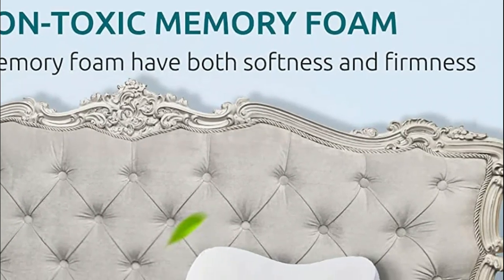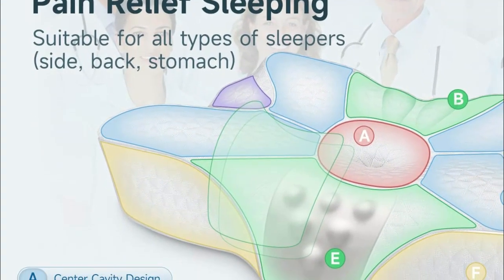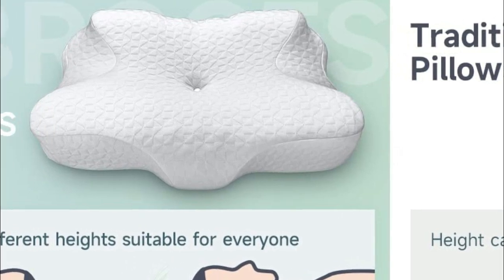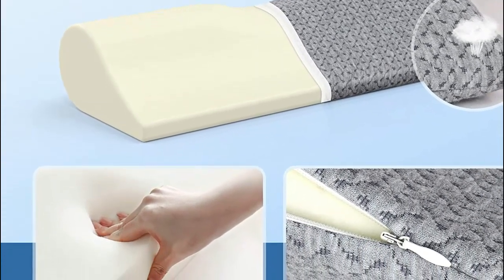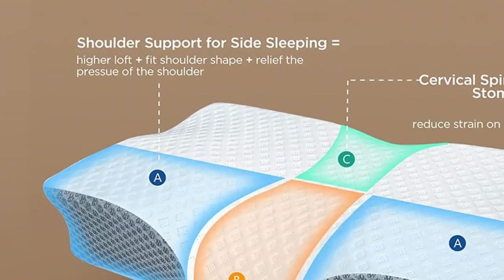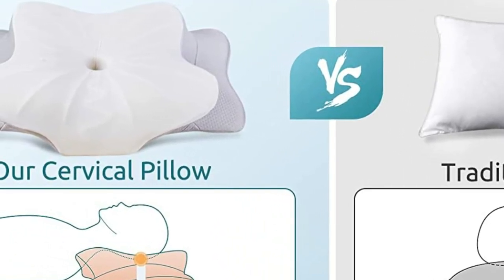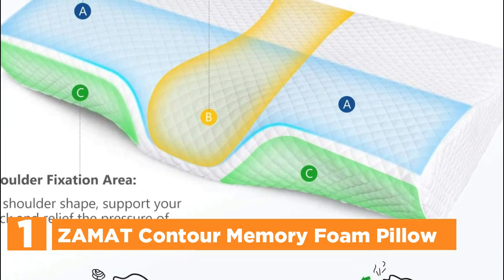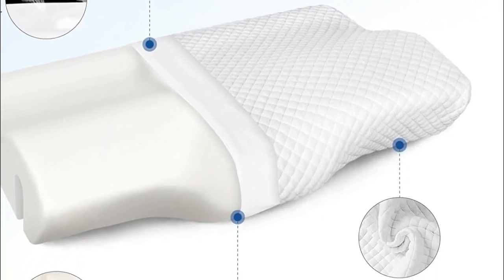Neck Pain No More Unveiling the Best Pillow Options for a Restful Night's Sleep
5. Zibroges Cervical Pillow

4. Demelon Cervical Neck Pillows

3. Groye Adjustable Neck Pillows

2. DONAMA Cervical Pillow for Neck Pain

1. ZAMAT Contour Memory Foam Pillow

"All claims, guarantees and product specifications are provided by the manufacturer or vendor. Home Square cannot be held responsible for these claims, guarantees or specifications"